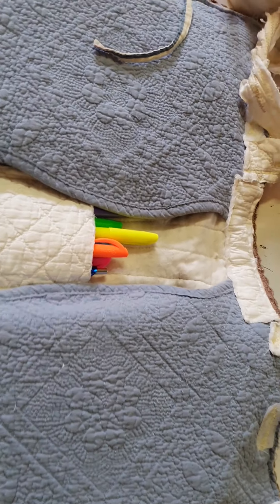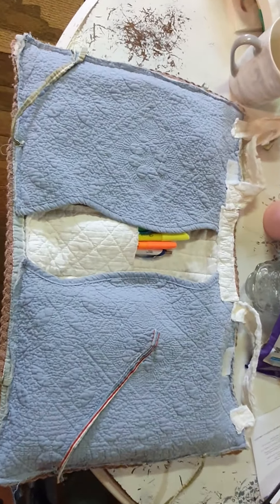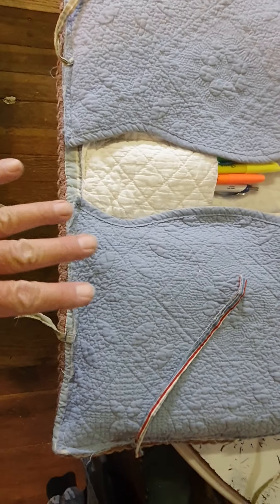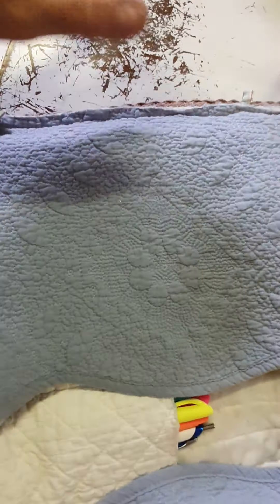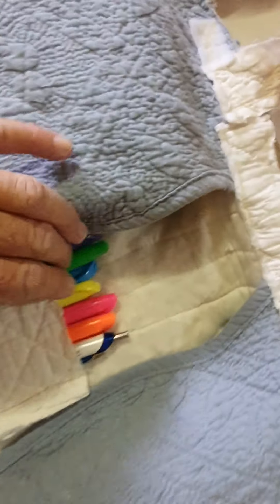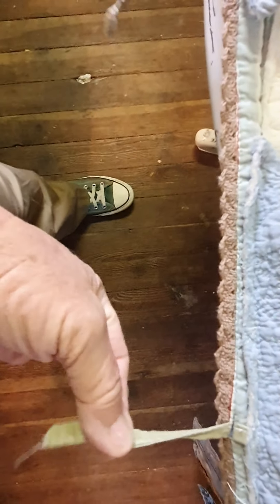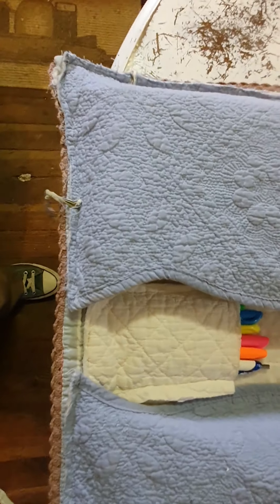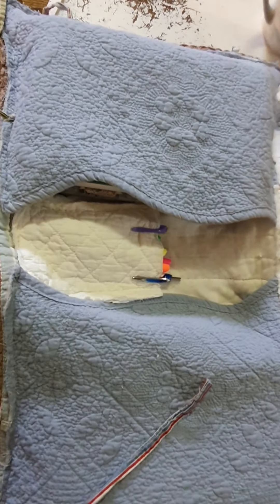Bible cover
Do it yourself Bible cover reuse things you have around house